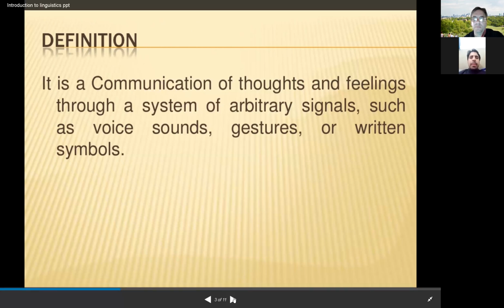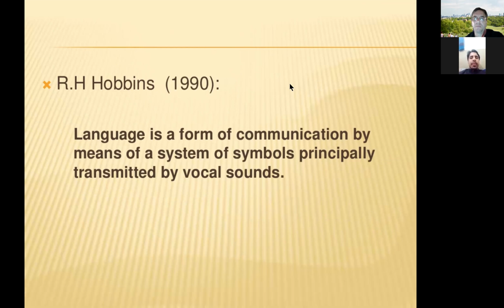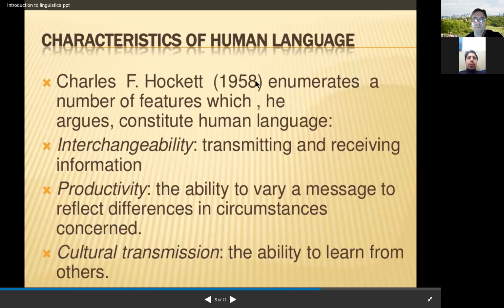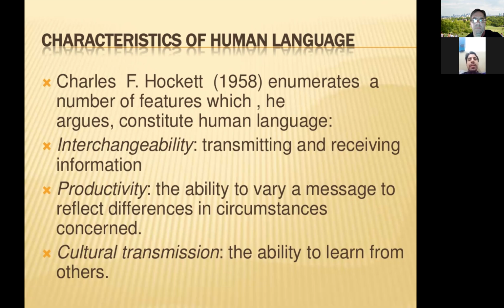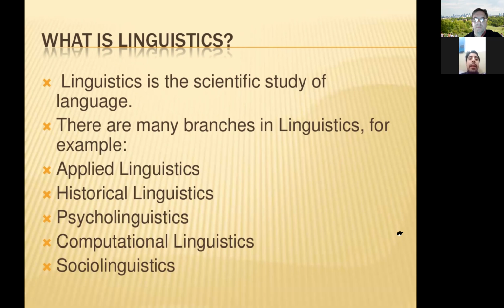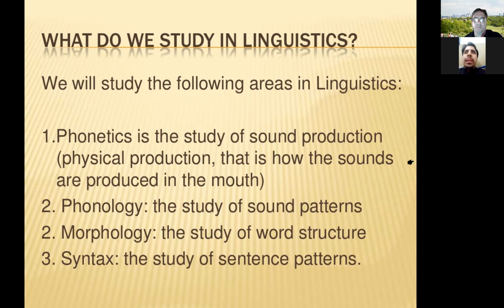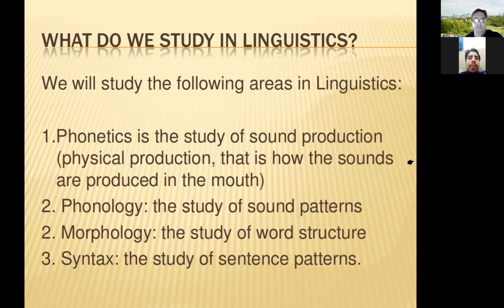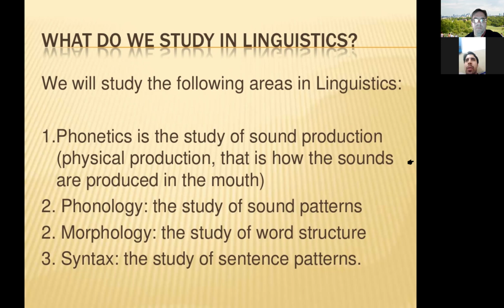Introduction to Linguistics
Mr Bachir - Pak British School Buner